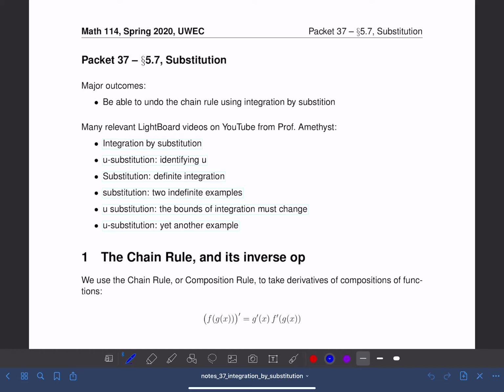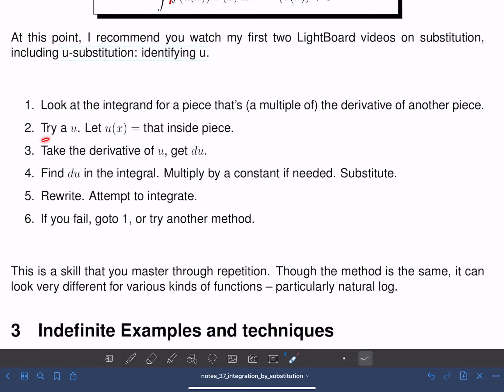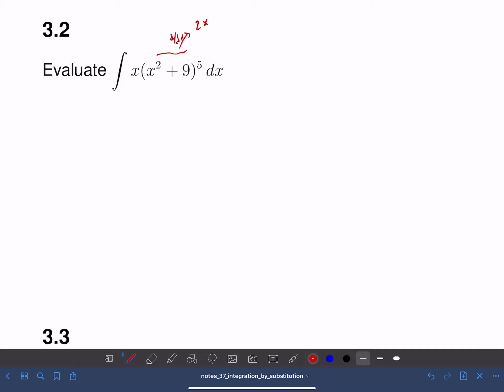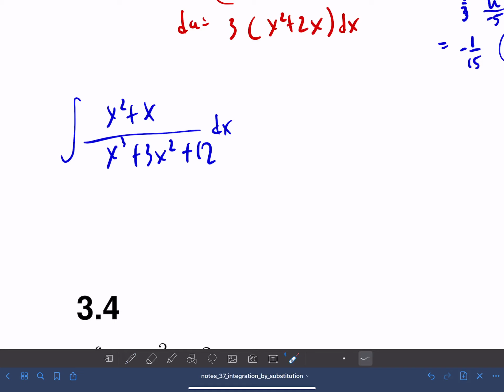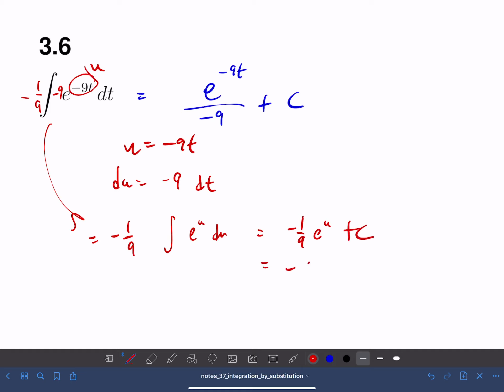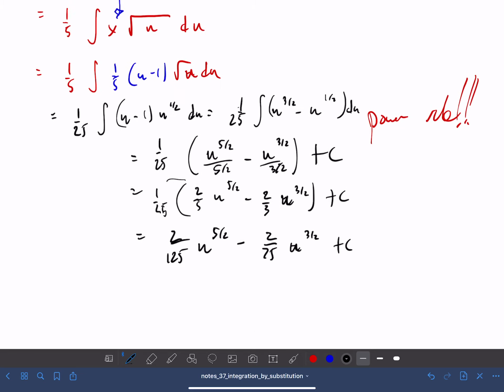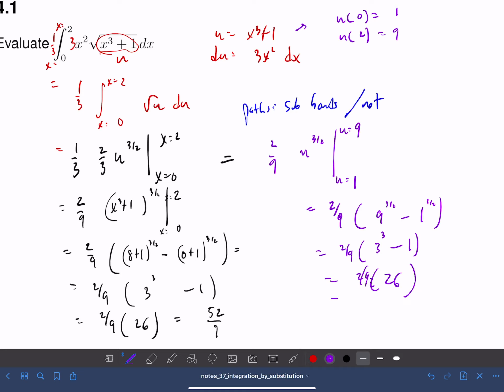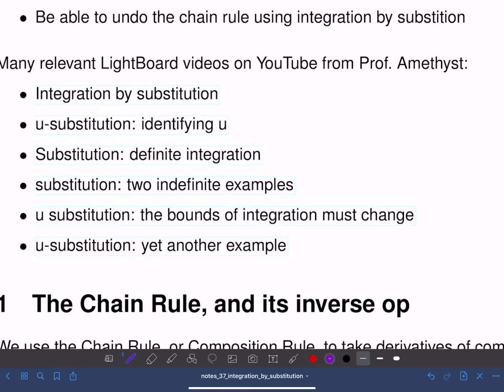Integration by substitution, full lecture | Calculus (integration)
This full lecture describes method for integrating using u-substitution, where we undo the chain rule.  I solve 11 example problems in this lecture, and including 8 indefinite problems, and three definite integration problems.

* Readily accompanies Section 5.7 Rogawski's 4th edition book.
* This video has not been edited to remove mistakes, if you find one, please comment!

0:00 Intro, overview
1:15 Recalling the chain rule
3:52 Theorem -- substitution
5:38 Steps for substitution
7:45 Example 1
11:18 Example 2
14:56 Example 3 -- rational function
20:04 Example 4 -- slightly different!!!
22:14 Example 5 -- trig
23:28 Example 6 -- exponential
24:45 Example 7 -- tangent
26:55 Example 8 -- square root, neat technique!
32:18 Definite integration
33:05 Example 9 -- square root
37:52 Example 10 -- trig
40:50 Example 11 -- area under rational function
42:58 Coda